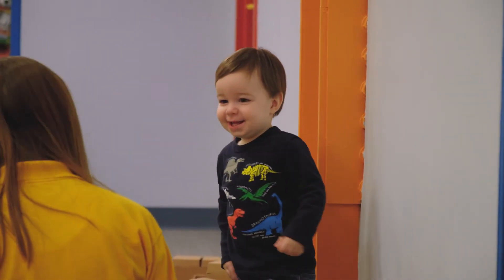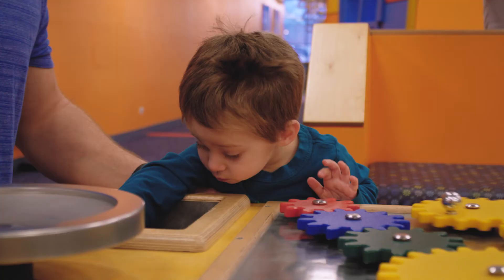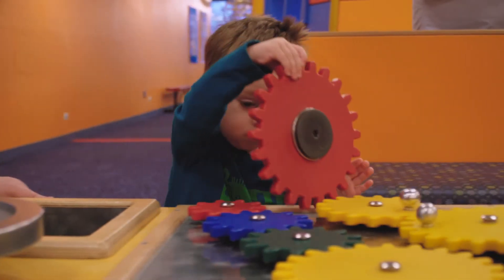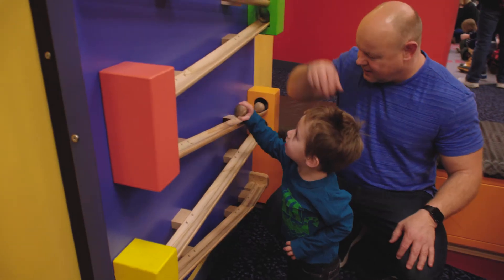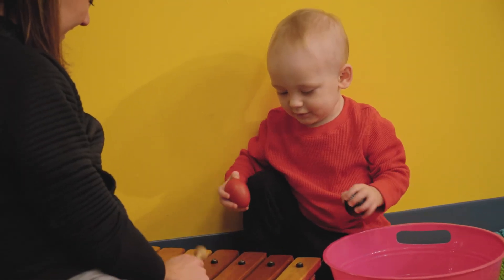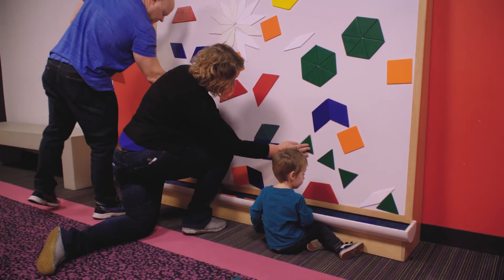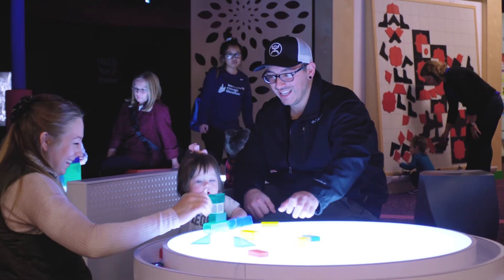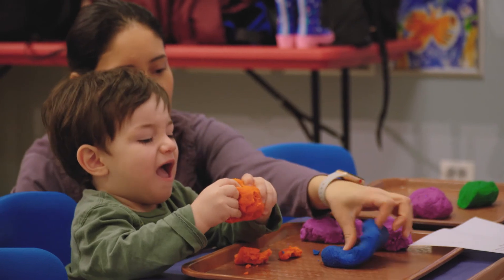Partners In Play: Early Math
Early Math – Count, Sort, and Compare
Math is not as hard as you think it is; you do it all the time! We start laying the foundation for success in math in infancy. Here are some ways you can support your child to develop early math skills.